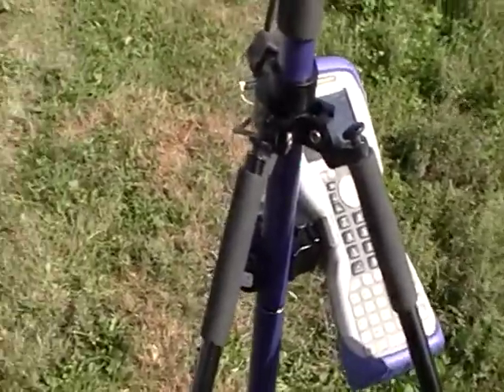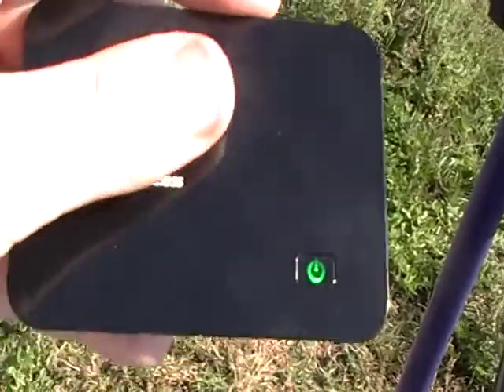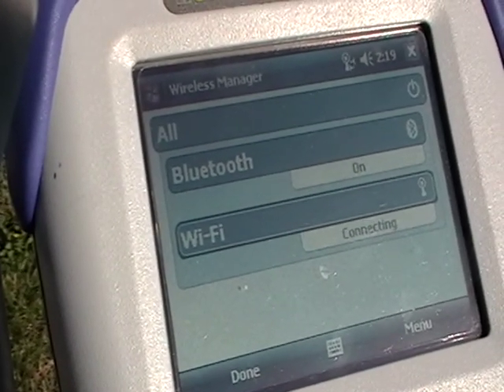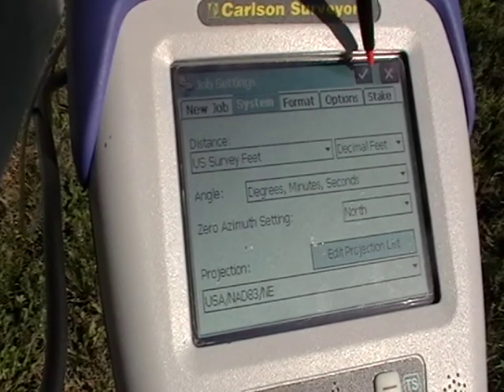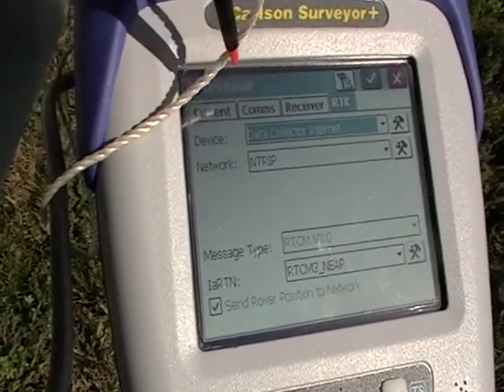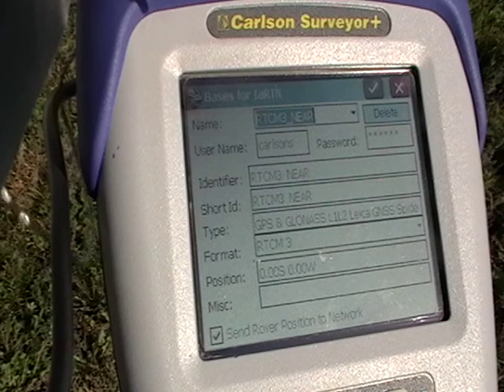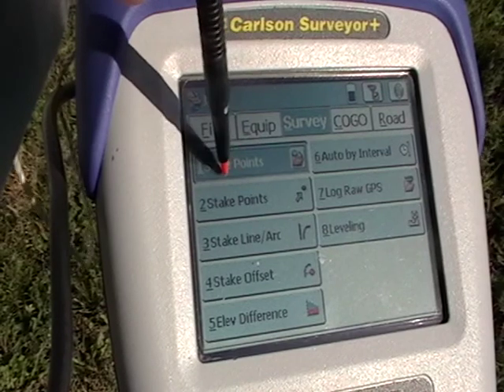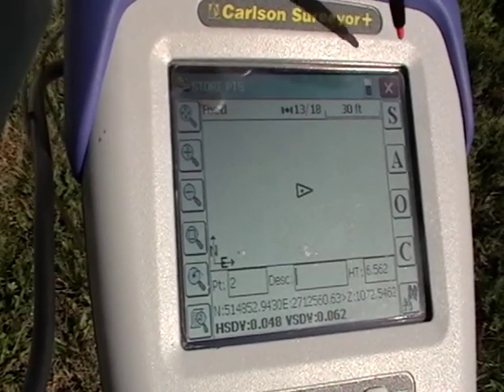Carlson GPS - MiFi.MOD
Carlson Surveyor+ GPS Rover package.   Upgrade your existing Surveyor for less than $9,000.  Complete Package for less than $12,000.